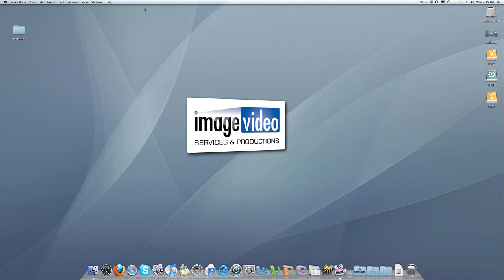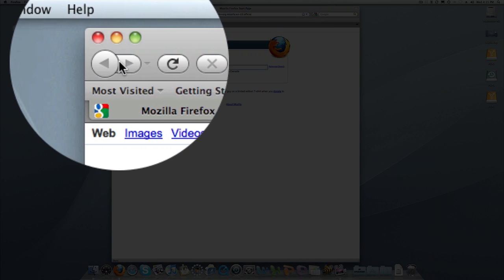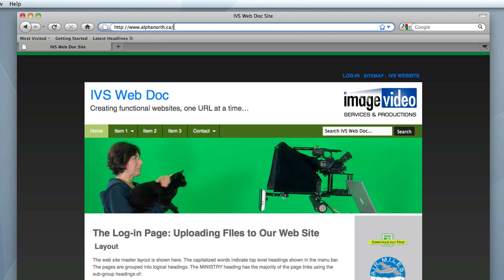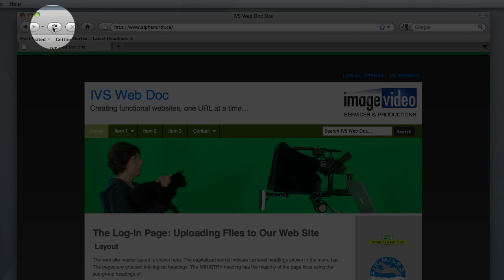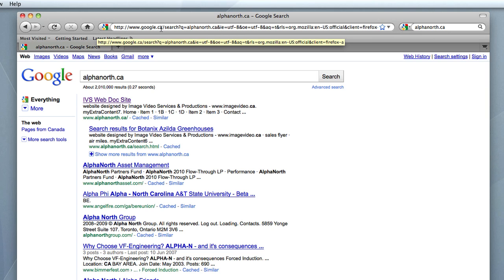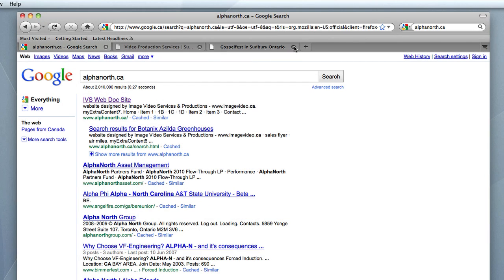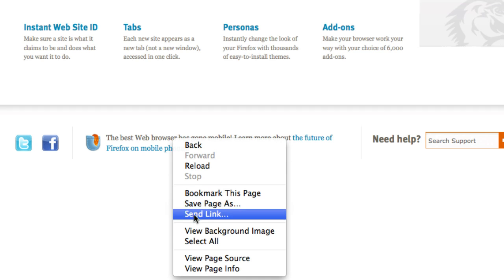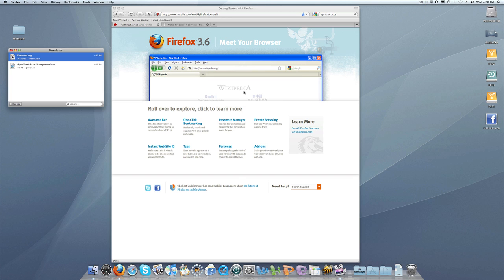Video 1 Browsers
An overview on the use of web browsers. This is preresquisite knowledge you must have to edit IVS designed web sites.